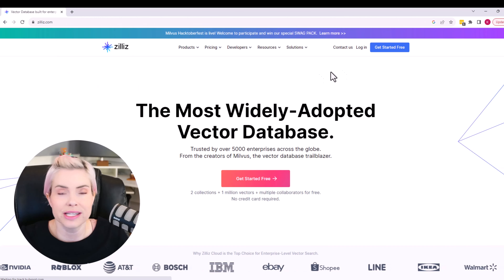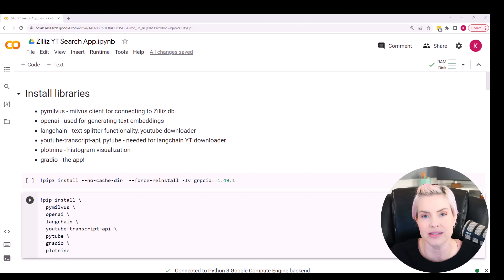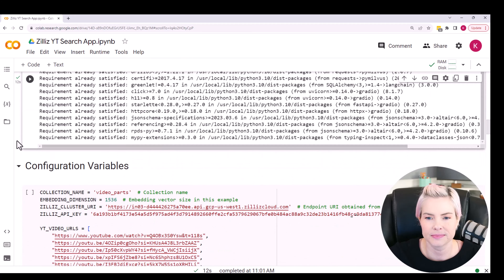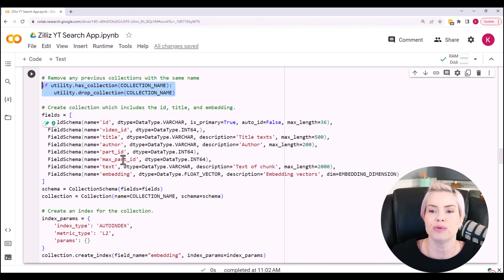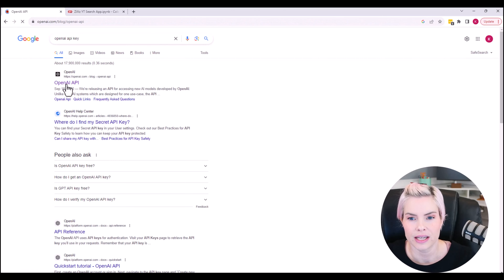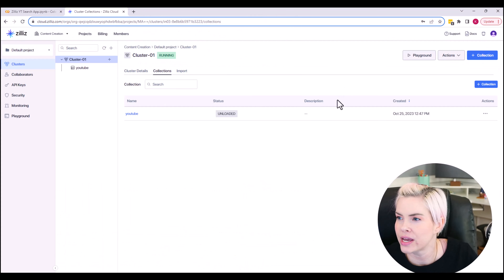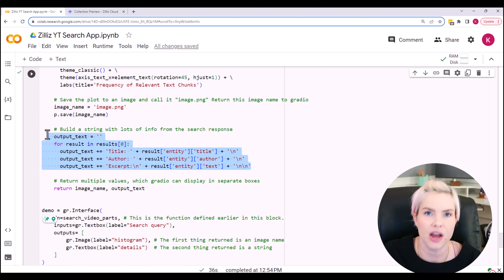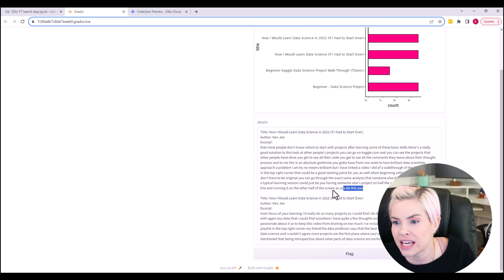Semantically Search YouTube Video Transcriptions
Here, I'll take you through building a Gradio app that lets you enter a query and returns a histogram of how many pieces of text from the YouTube transcription are related to your question and the associated bits of text. Langchain's text splitter is used to break the video transcription into smaller pieces of text, and Zilliz is used for the vector database.

And Milvus has a slack channel